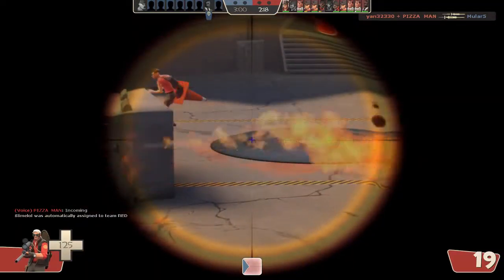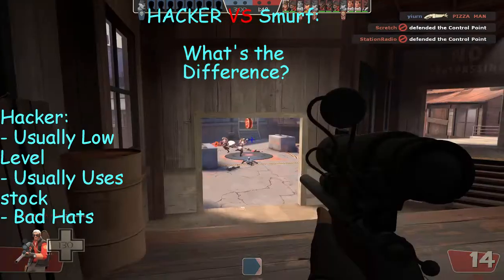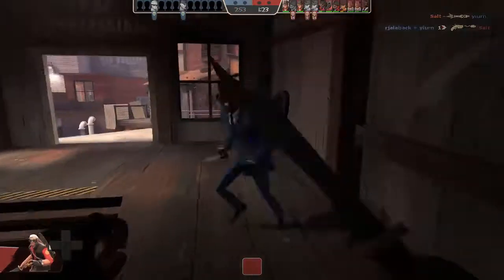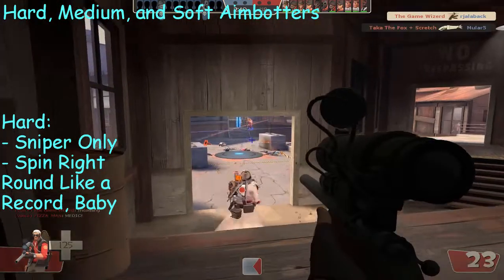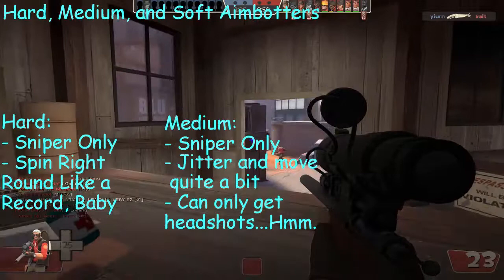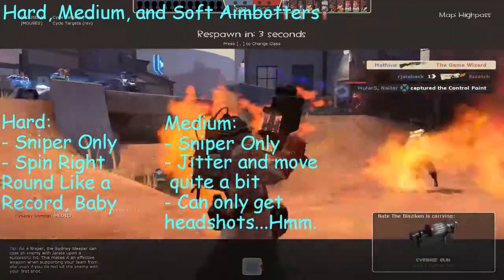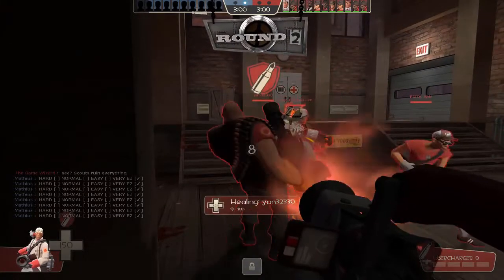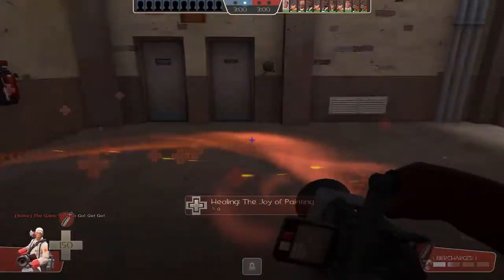Team Fortress 2 | Hackers, and How to Deal With Them - Episode 1: Aimbot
Yo, what is up, all my gamers, it's The Game Wizerd, and I'm here with a talk on how to deal with aimbot in TF2. Enjoy!